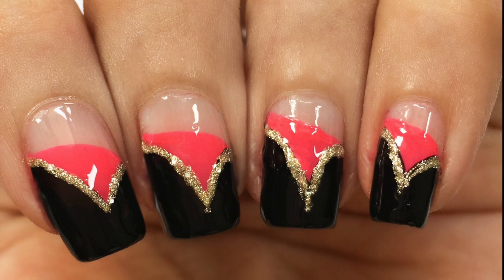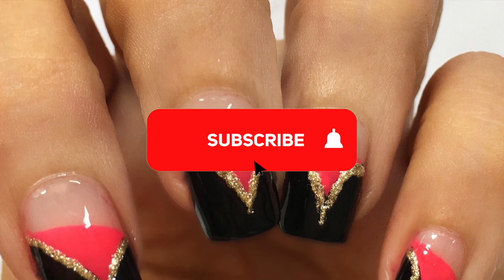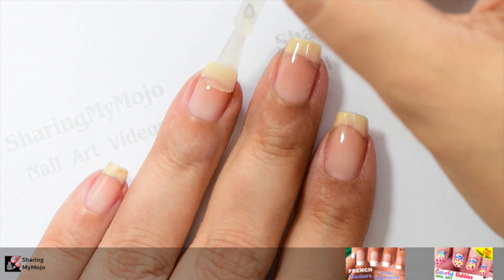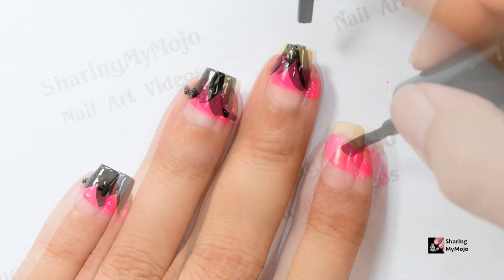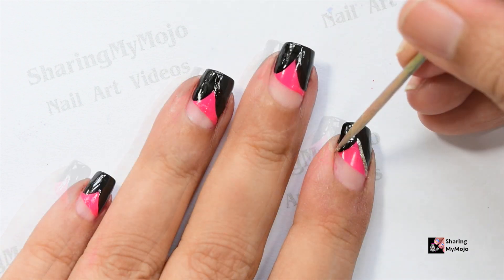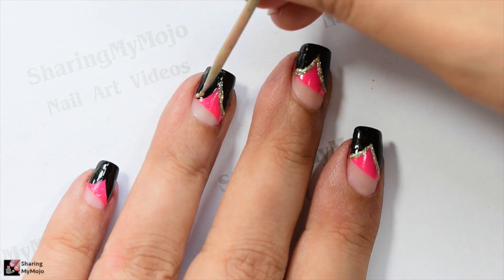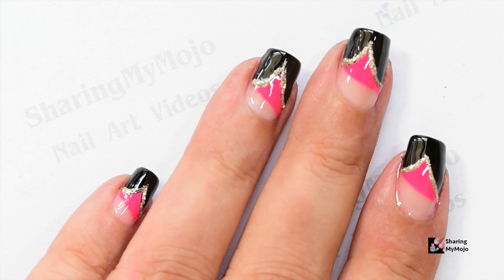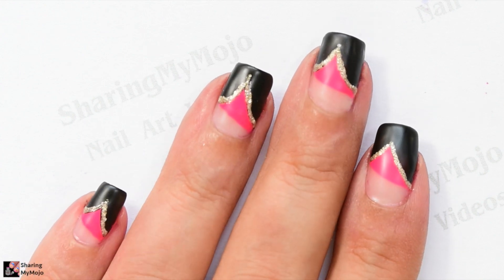Side French Tips for Festivals | Karwachauth Diwali Nail Art Tutorial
Pink & black festive NailArt : Perfect NailDesign for IndianFestivals like Diwali, Karwachauth or BhaiDooj. Easy and quick to do Side FrenchTips and no Nail Art Tools needed 💃🏻. Please do give this video a Thumbs up 👍 and share this EasyNailtutorial with your friends ❤️❤️. Side French Tips for Festivals .

It’s open till 4th October 2019 !!

✳️Click below for 5 EASY Ways To Make FRENCH MANICURE AT HOME / DIY FRENCH TIP NAIL ART Ideas -

✳️ Click below for Nail Art Compilation 2019 | 5 Easy Nails Design | Using Toothpick or Dotting Tool -

💅🏼 Supplies used to create this manicure -

- Pink NailPolish : Maybelline - New York ColorShow Nail Enamel, Feisty Fuschia
- Black NailPolish- FacesCanada - Splash Nail Enamel - Black Beauty
- Golden NailPolish - Maybelline Colorshow - All that Glitters
- Toothpick